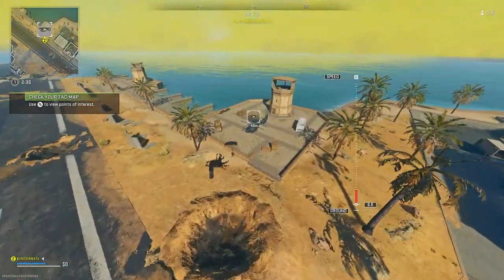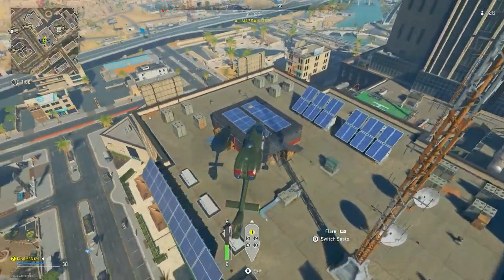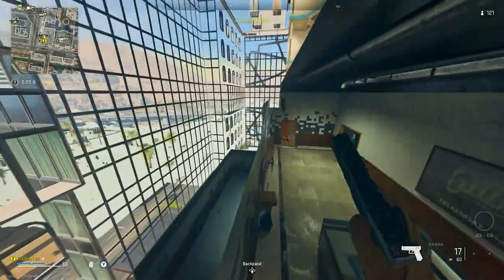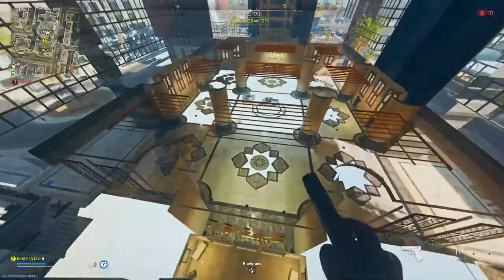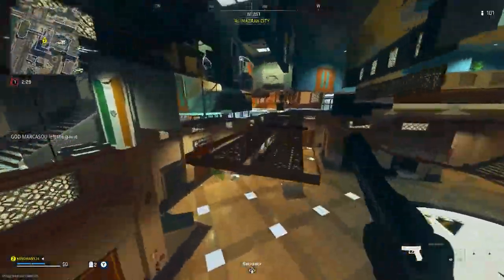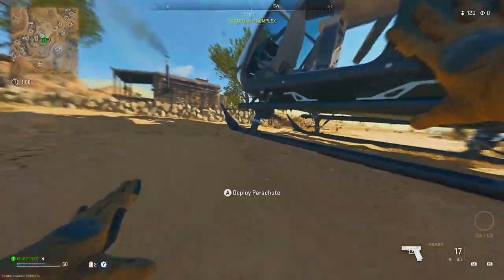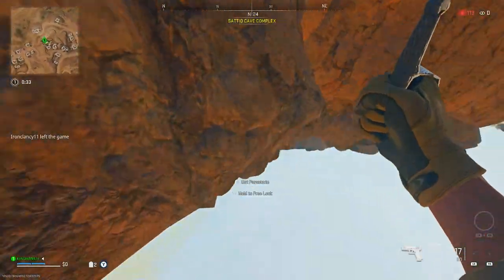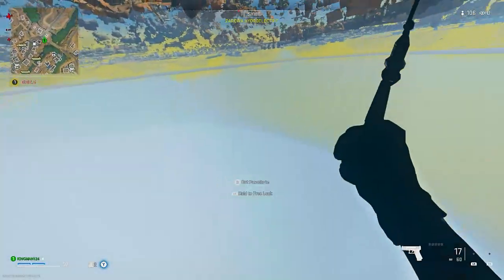Modern Warfare 2 Glitches NEW Solo How To Get Under The Map Anywhere (WARZONE 2.0)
In this video, I show you how to get under the map on Warzone 2 with a helicopter.
Method Founders:
Social Medias Below:
Song Today:
When you are using this track, please add this in your description: